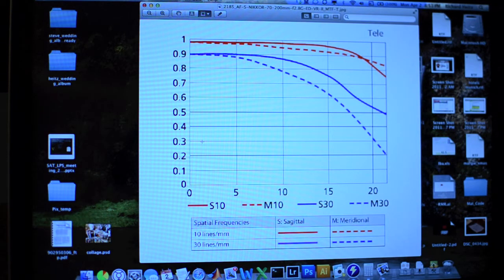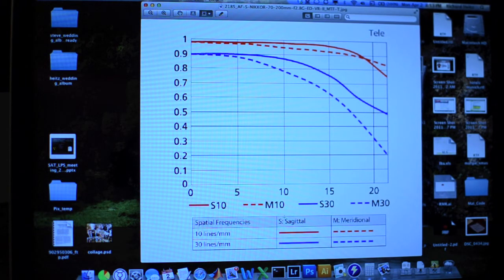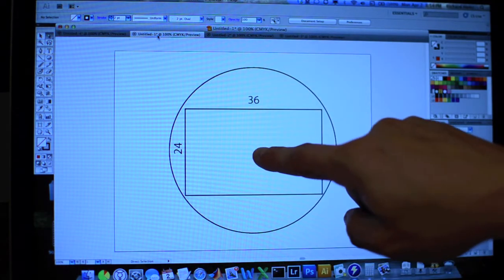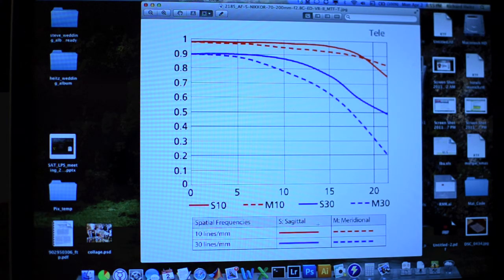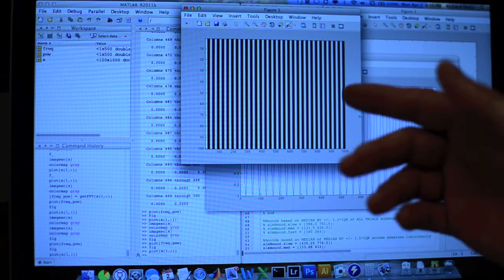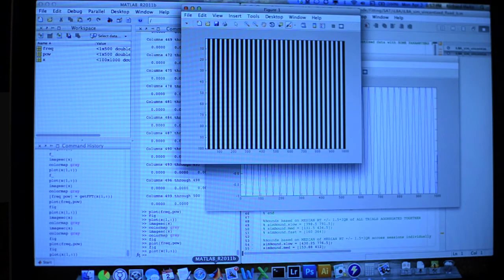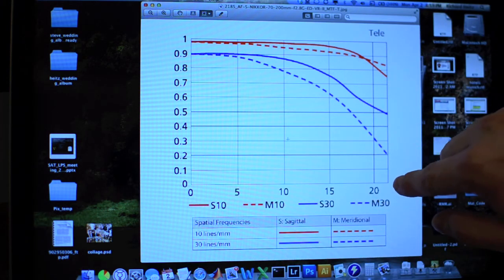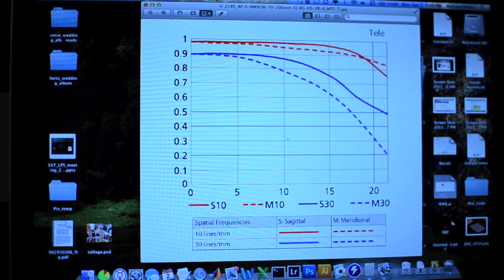MTF.mov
In this video, I explain how to read MTF curves (Modulation Transfer Function) used to describe the performance of camera lenses.  I explain now only how to read them, but how those measurements are derived.